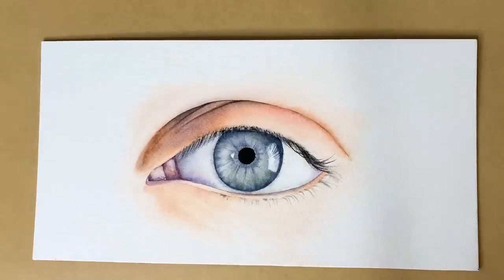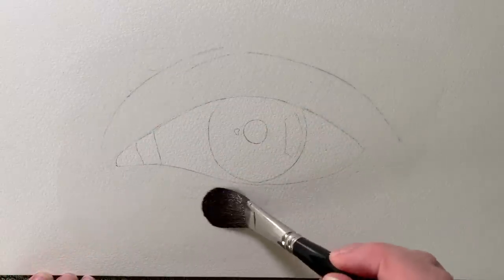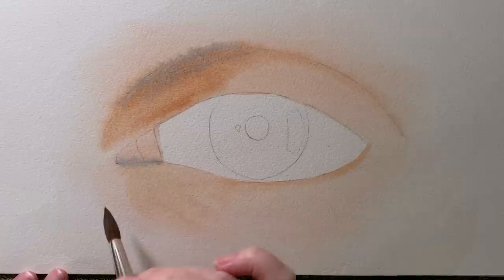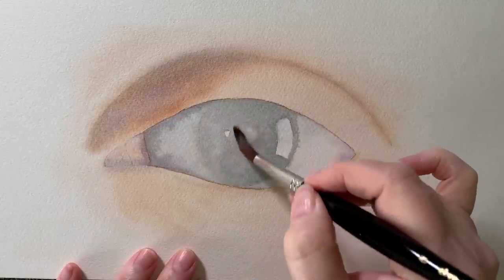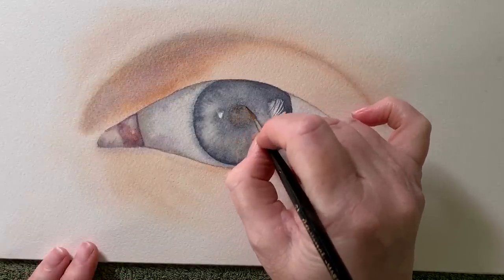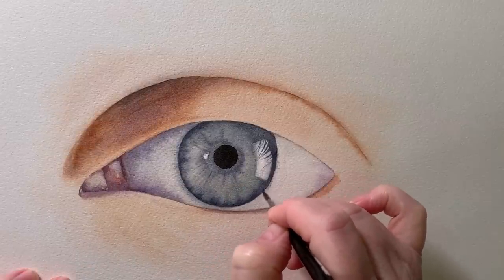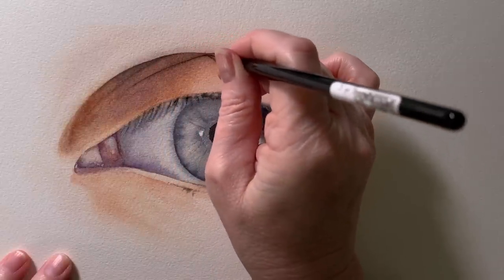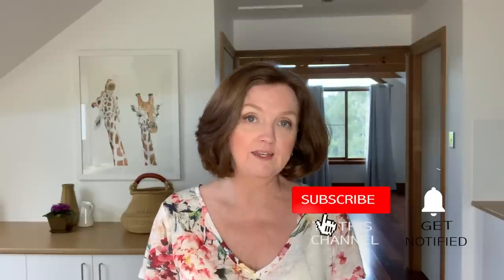Watercolor Eye Tutorial // Watercolor Techniques Explained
I paint a realistic eye in watercolor in this video and I explain what I'm doing as I paint.

My tutorials are full length, step by step and are great for beginners through to experienced painters.

The reference photo I used to paint the eye was from Pixabay. Image thanks to Sifie Zborilova.

More Popular Watercolour Tutorials here on YouTube: 💦